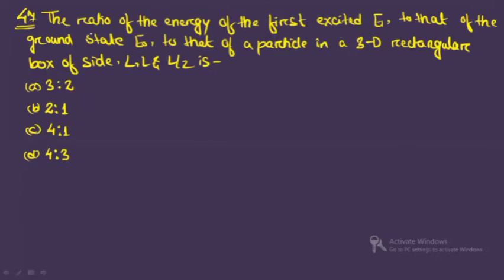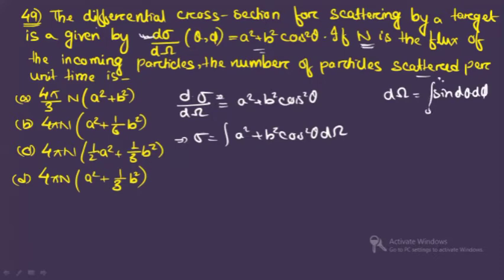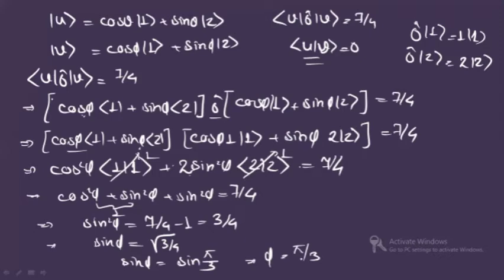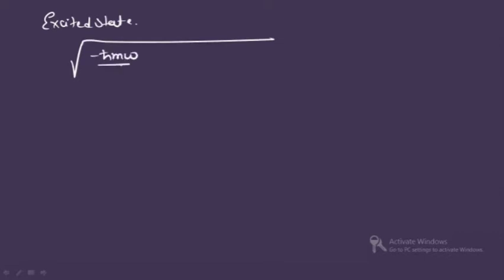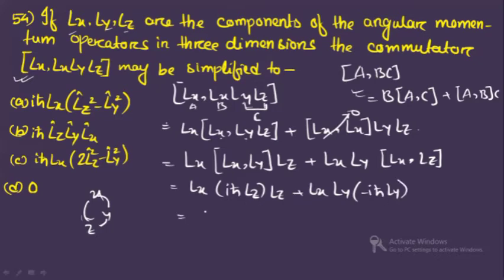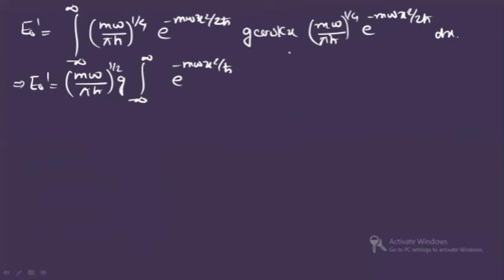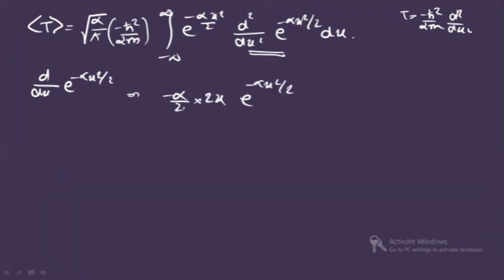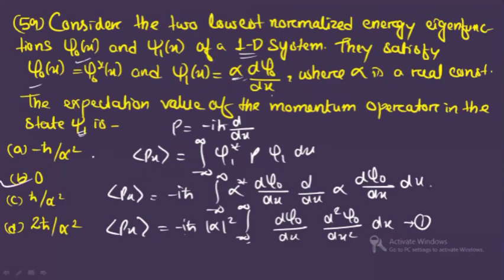Part-6 | CSIR NET Solutions | Year 2011-2019 in Quantum Mechanics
Hellow everyone..!
In this video I have solved CSIR NET solutions with explaination.